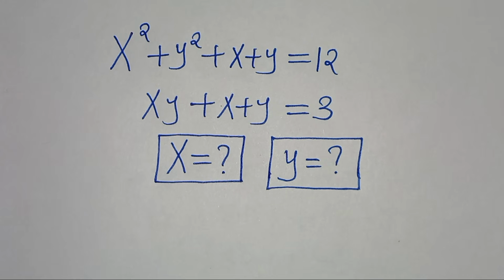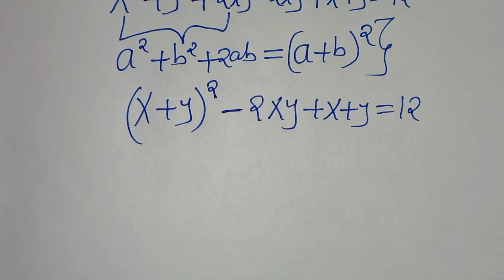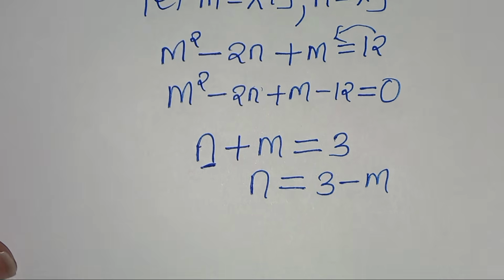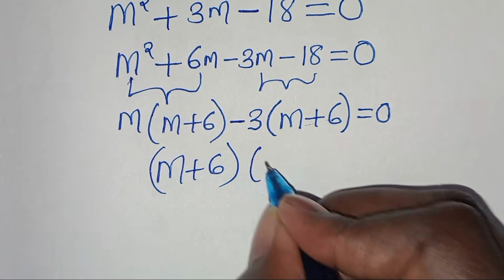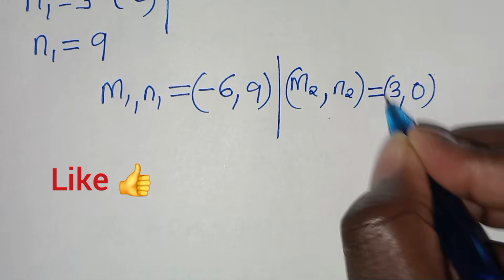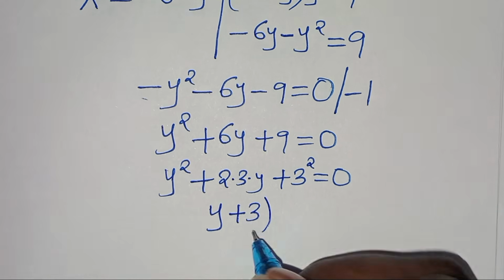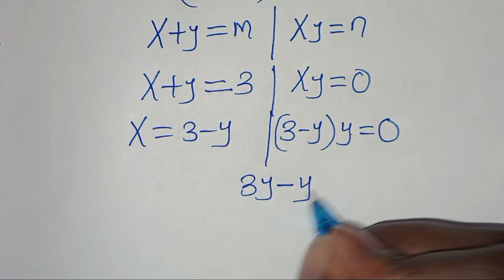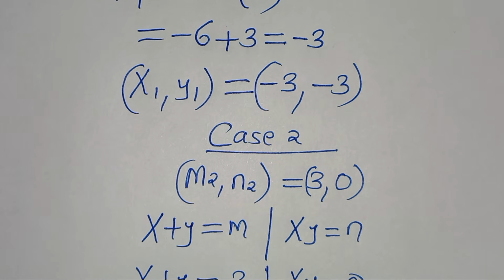Germany | A Nice Math Olympiad Algebra Problem